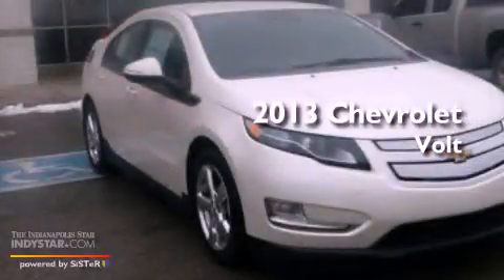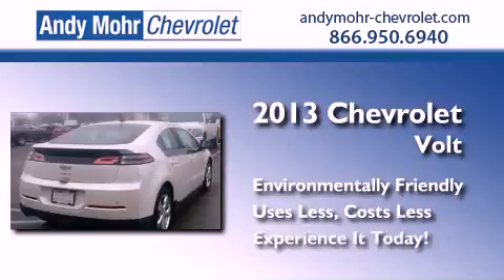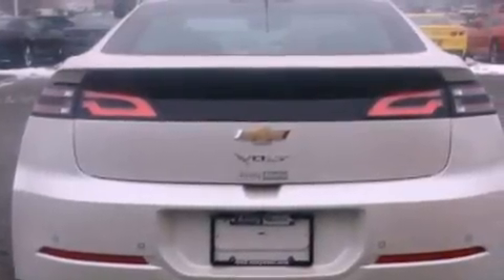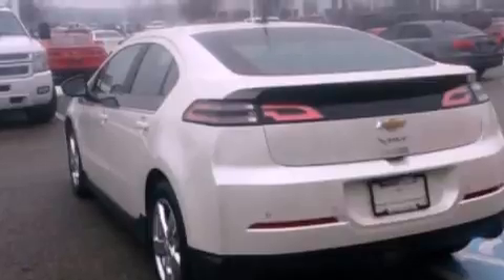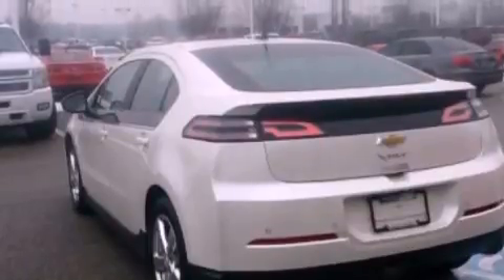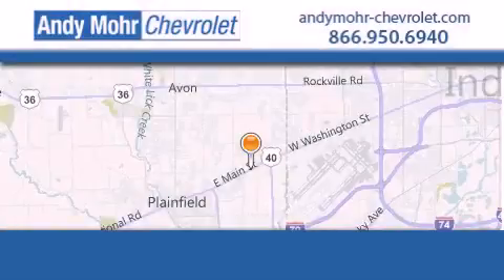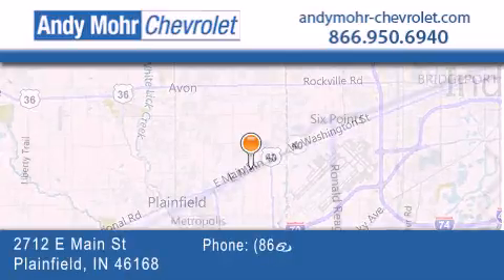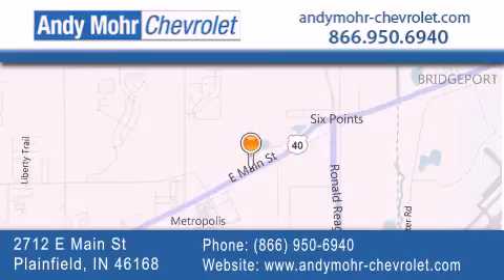2013 Chevrolet Volt Indianapolis IN 46168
Year : 2013
 Make : Chevrolet
 Model : Volt
 Engine : Electric
 Trans . : 1-Speed Automatic
 Exterior : White Diamond Tri-Coat

 Interior : Jet Black
 Stock : PC3406

 2712 E. Main Street